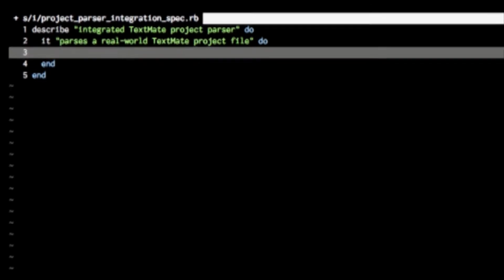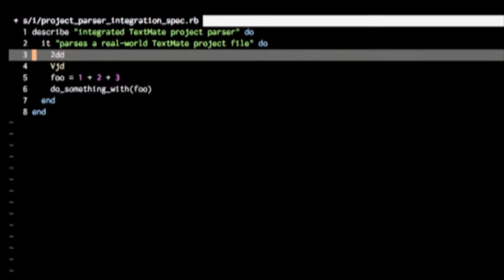What's the fastest way to delete 2 lines using VIM?